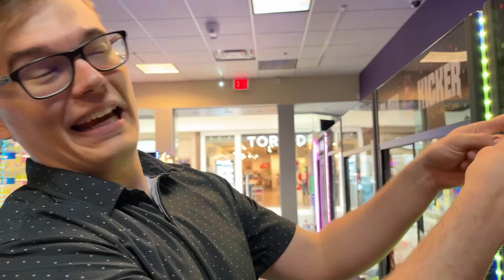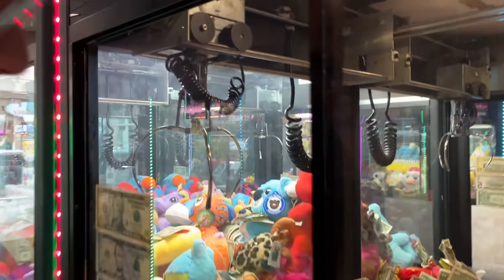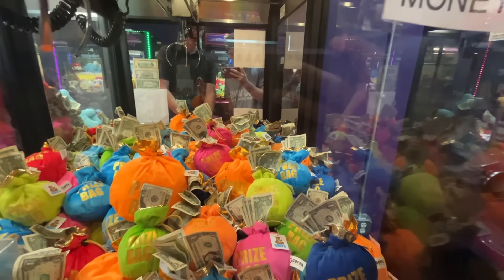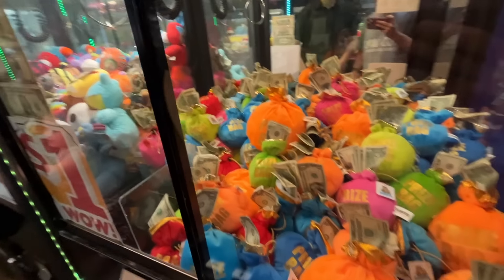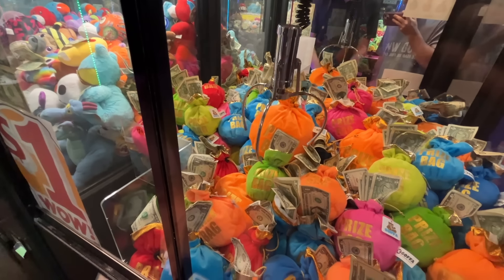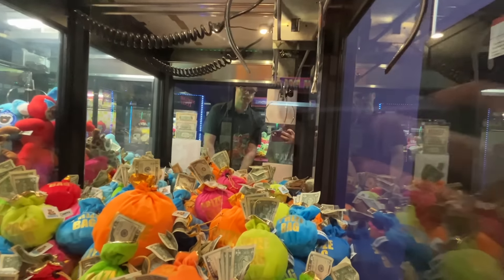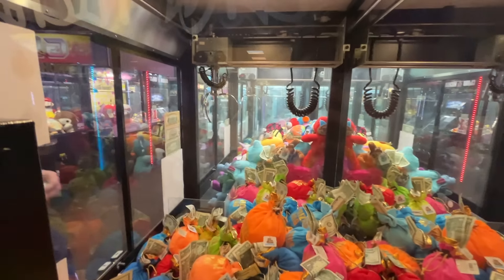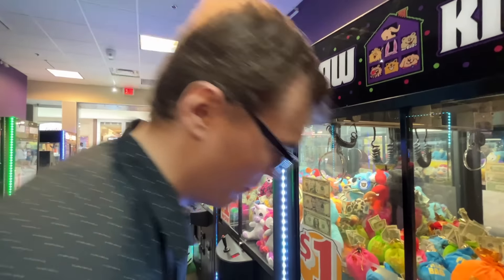Mystery Bag Arcade Claw Machine Madness!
Mystery Bag Arcade Claw Machine Madness! We head off to Claw Kicker's Arcade at Briarwood Mall in Ann Arbor, Michigan and find a mystery bag claw machine!

About Carson Claws:
I play variety of Arcade Ticket Games, Claw Machines, KeyMasters, Stacker Machines, and other various redemption games and offer tips and tricks on how to be successful at the arcade!

BECOME A CARSON CLAWS MEMBER!

YOU GUYS ROCK! :D